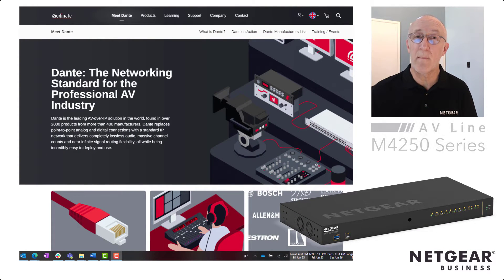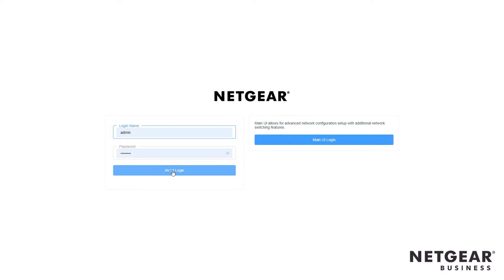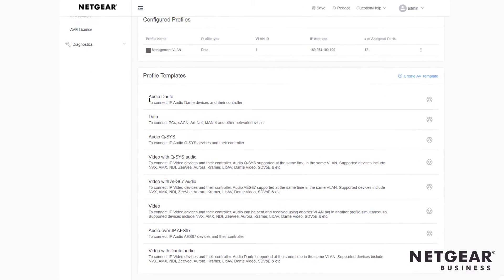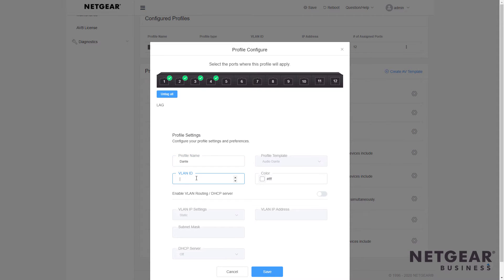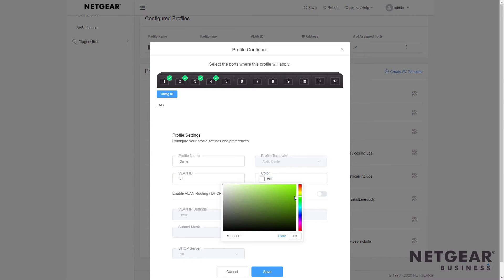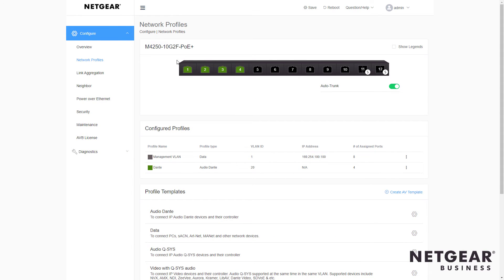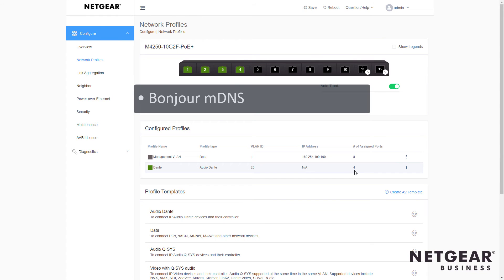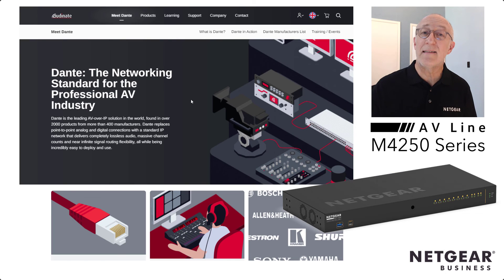Dante Switch Configuration Guide for M4250 Switches | NETGEAR ProAV Partners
Audinate, the makers of Dante, and NETGEAR have joined forces to develop a unique profile for NETGEAR’s M4250 Series Switches.

Find out how easy it is to configure the new M4250 AV Line of network switches to use with Dante products.

The new AV GUI on the M4250 series switches sports a profile-based configuration so all you have to do is to select the profile and select the ports.  That’s it.